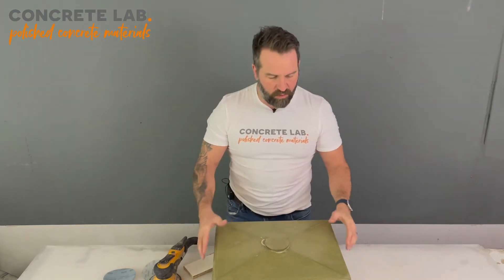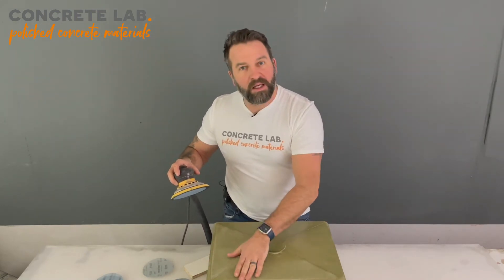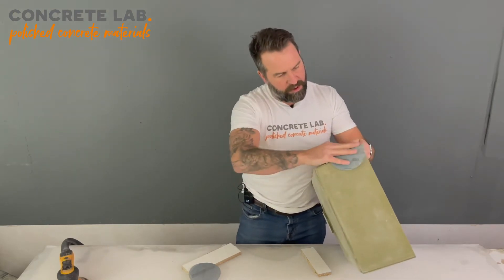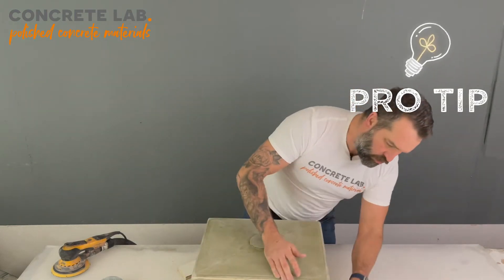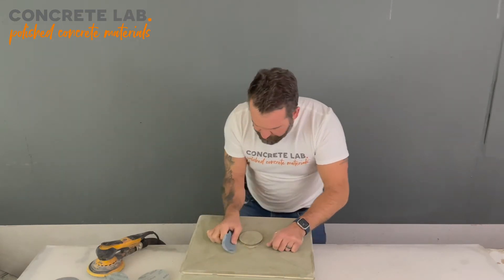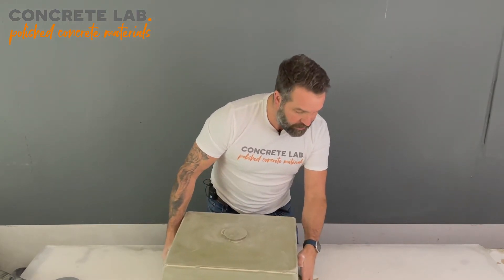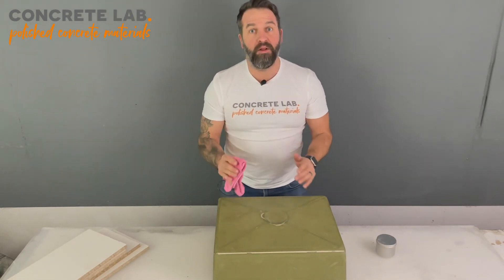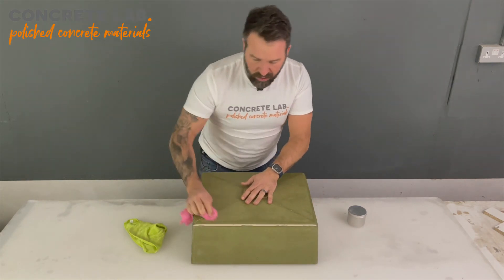DIY Concrete Sink - 2. Prep The Sink Insert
Tutorial Series “How To Make A Concrete Sink” - Part 2 - Preparing the Sink Insert

In this 2nd video we show you how to prepare the sink mould insert ready for the full mould assembly.

Here are links to our website and the products we will be using in our project:

Chapters

0:00 Introduction
1:00 Sanding the Sink Mould Insert With An Orbital Sander
7:00 Wiping Down the Insert
8:45 Applying the Mould Release Wax

Shopping List - What you will need to source for this part of the project;

+ Orbital sander with coarse, medium & fine sanding pads (80, 120,180,240 grits)
+ Microfibre Cloth